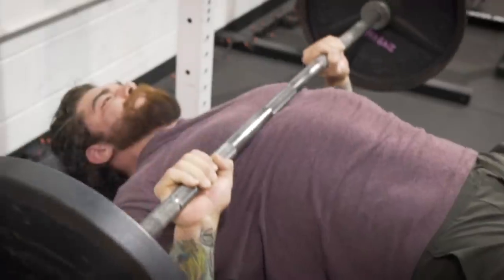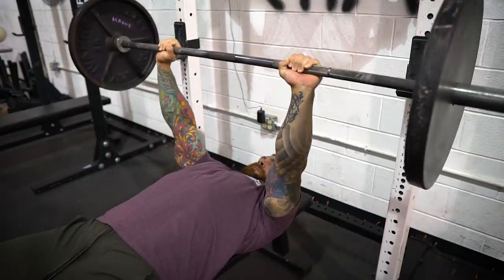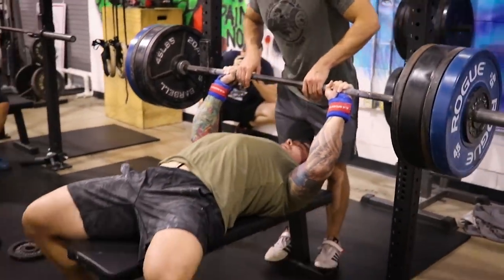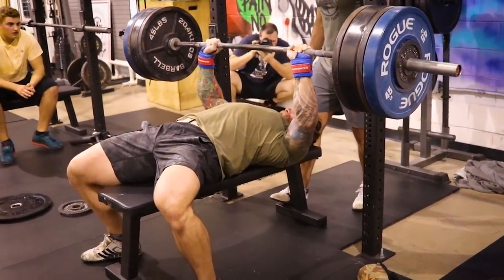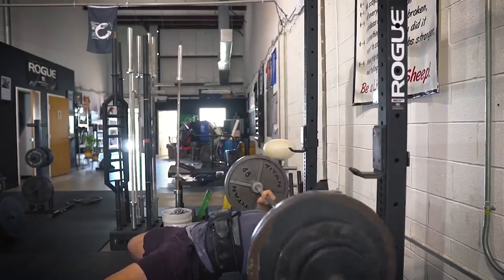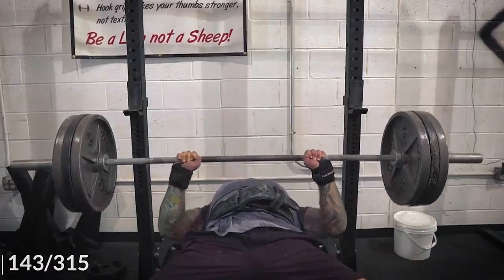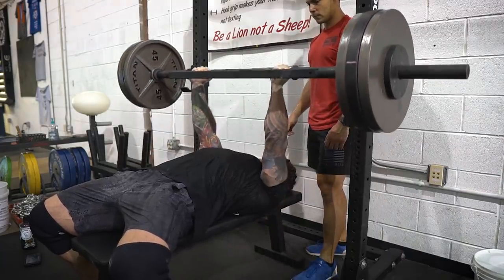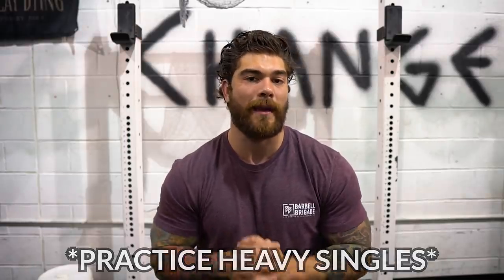Simple Bench Press Mistake MOST people forget (Avoid doing this)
Hey guys in this bench press tutorial video I cover a simple mistake most people make when they start to get heavy. The main issue I see is that when weight starts to get heavy people just end up slamming the bar down on their chest. Instead you want to control it down eccentrically while keeping a tight set up. This will make the bar path a lot better, and could potentially be keeping you from hitting a PR. This is just a simple tip for form on the bench press, and overall I think this is the right way to bench press for maximum strength.

SC- Szatstrength

WEBSITES:
Strength Training hub:  Szatstrength.net

Camera gear:
Main Camera: Sony a6500
Rig: Small Rig + Handle
Wide angle lens: sigma 16mm 1.4
Microphone: Rode Video Micro / Video Mic Pro
Lighting: Aputure AL-M9 + Studio lighting
Bag: Lowepro
Computer: HP Spectre + 4TB external hardrive